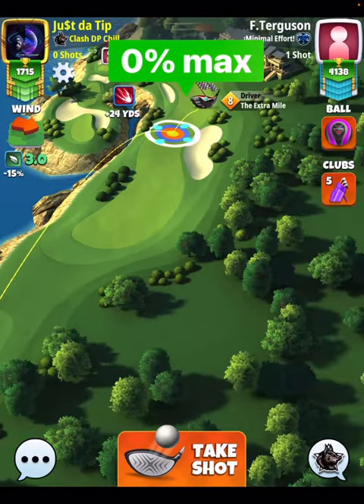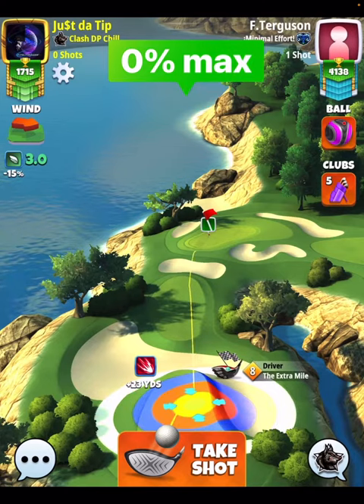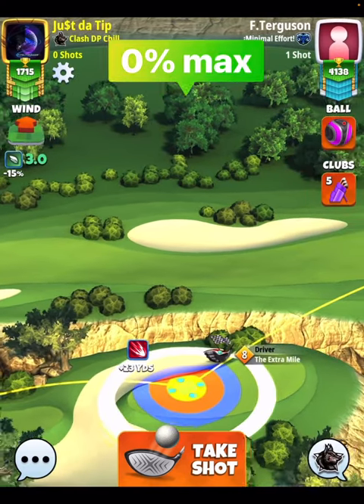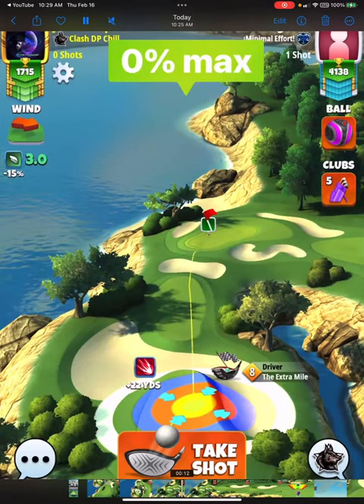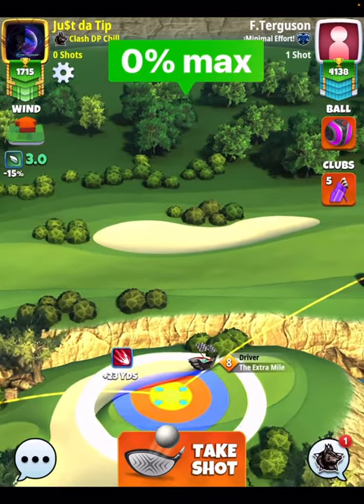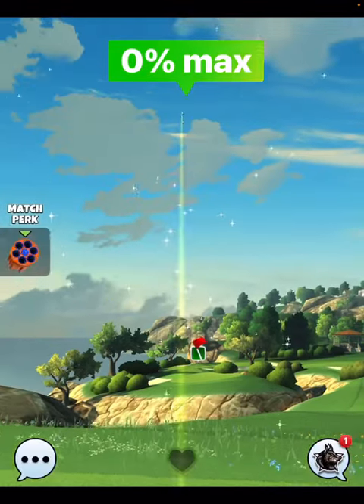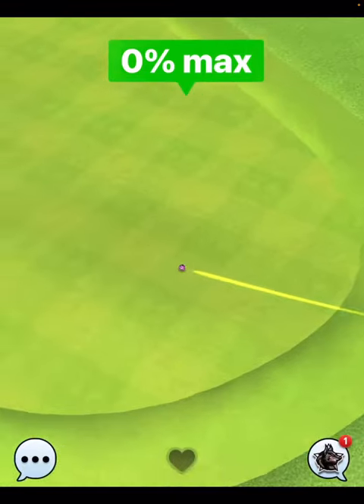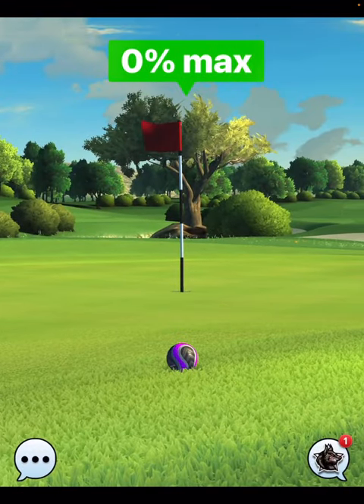Golf Clash | Hole 10 (eagle) | Rookie Division Opening Round - All Stat Tournament